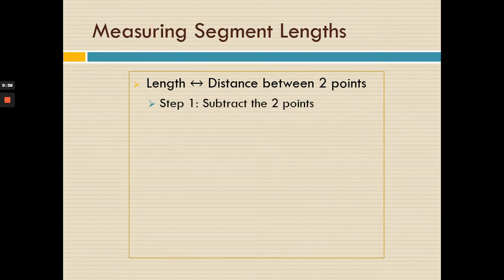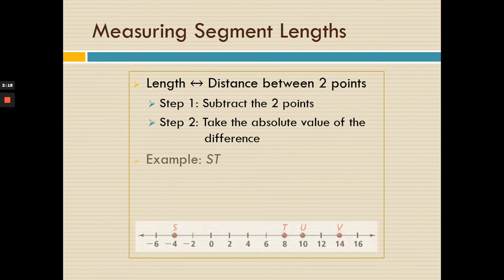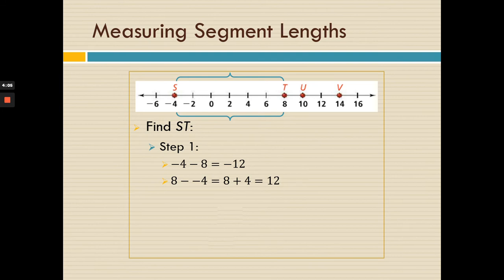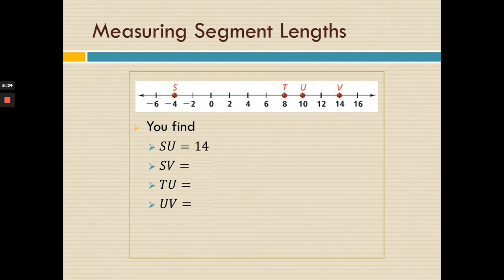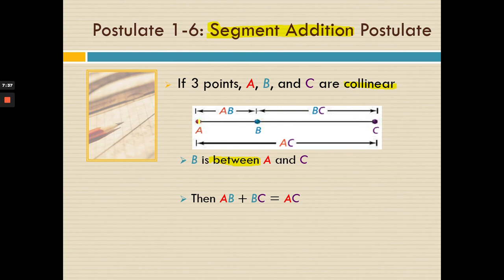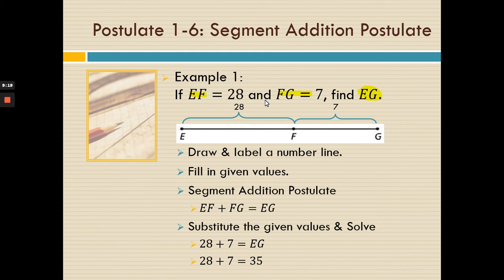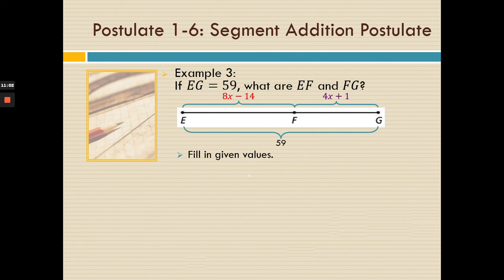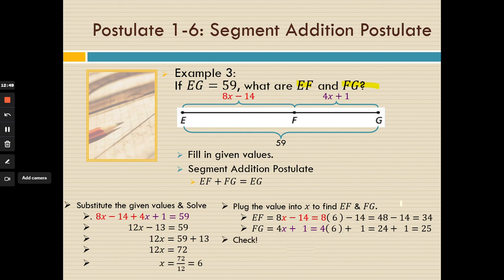1-2 Day 1: Measuring Segments